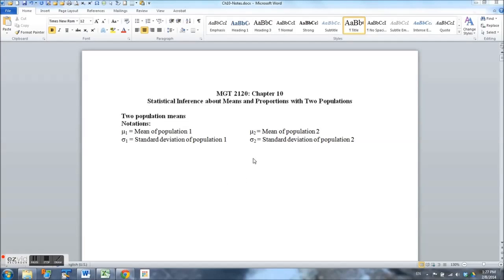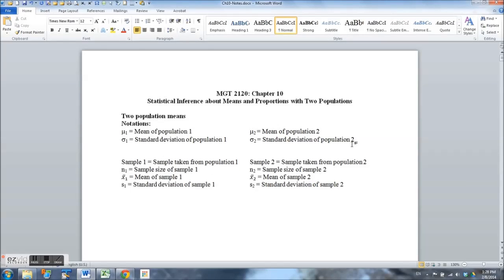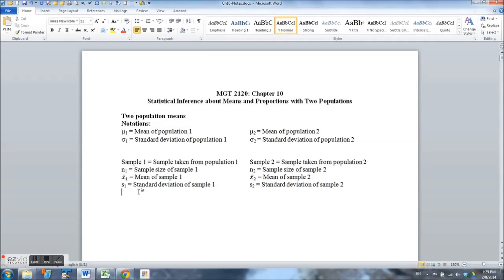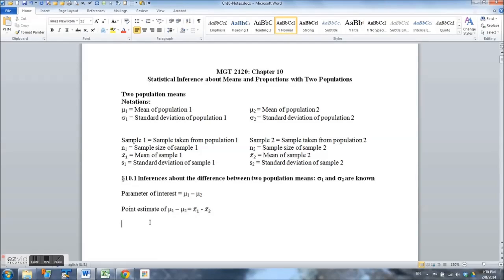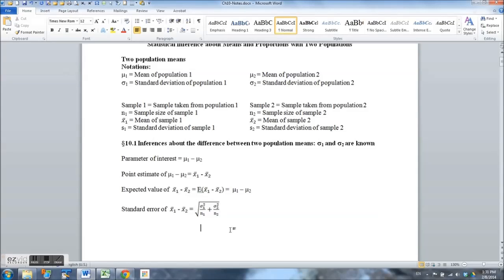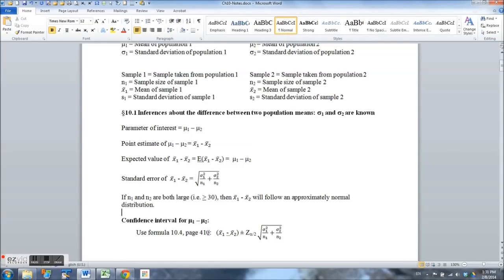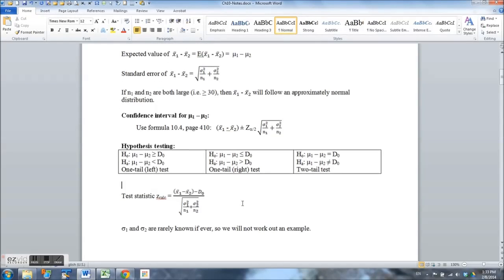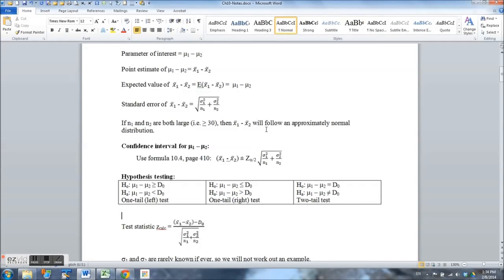Ch10 V1 Intro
Chapter 10 Video 1 -- Introduction section 10.1